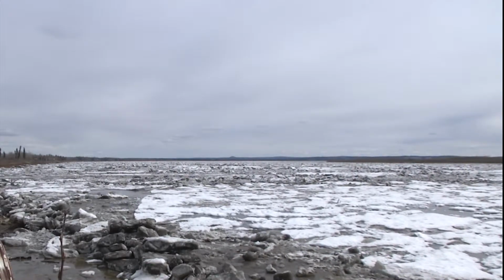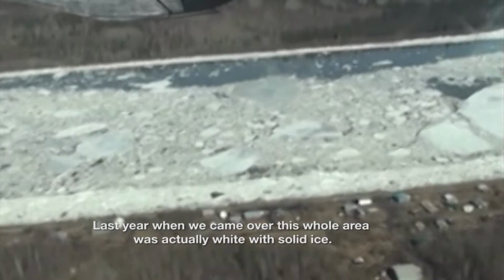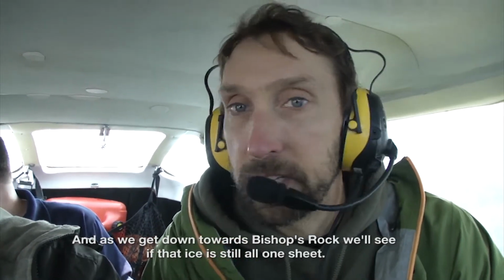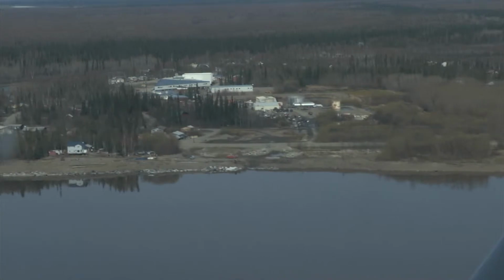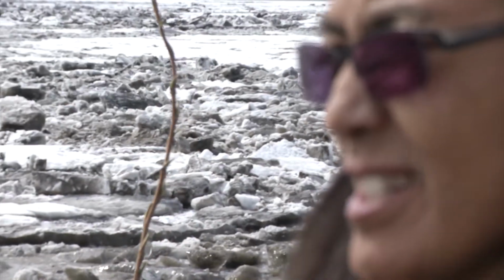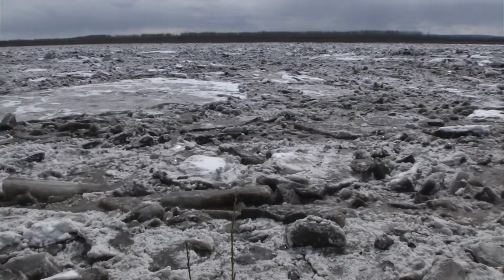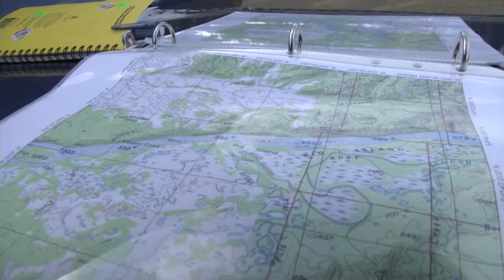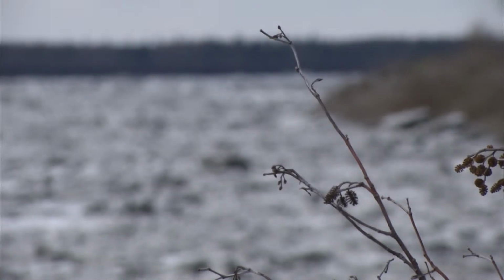Galena River Watch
Alaska Press Club Entry 2015: Environmental Reporting